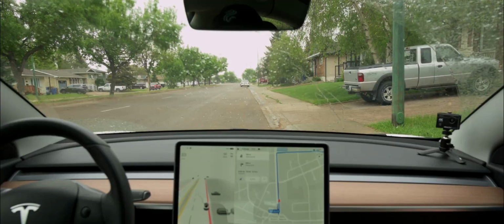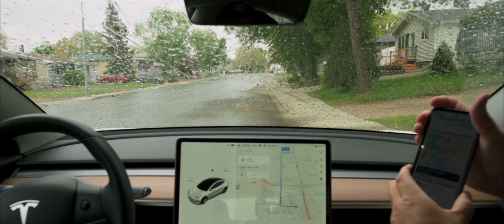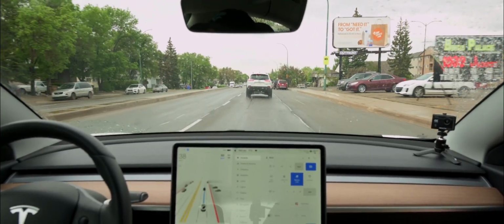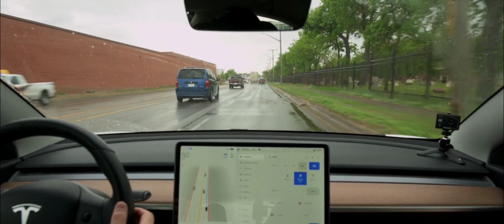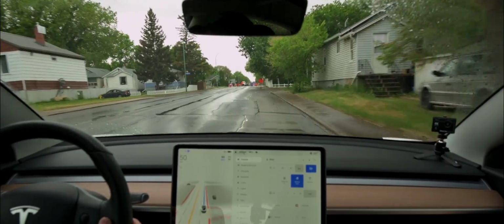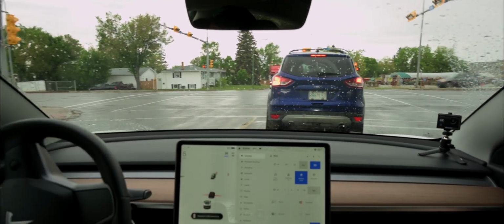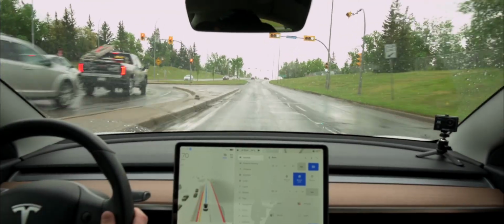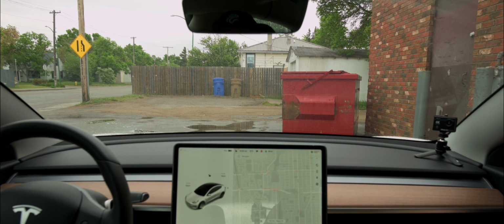Tesla Full Self-Driving Beta Canada - 20 min Drive in Regina Rain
Lots of problems here. Rain, lane markings due to winter wear and tear and the software is new to the city. Listen to the full weekly podcast

It's using very old mapping and missing the school zone speed changes. Almost got a ticket.